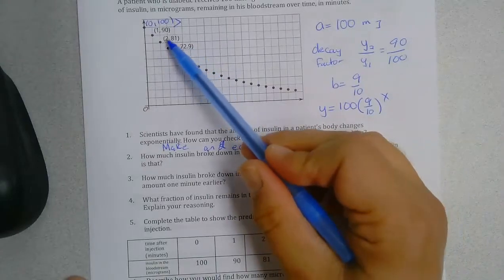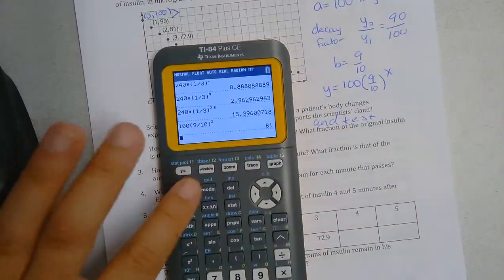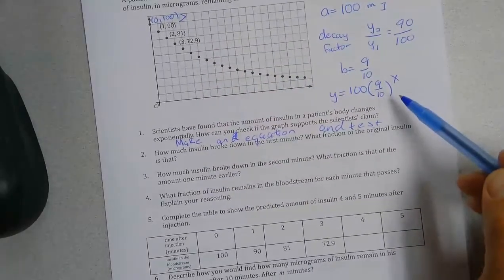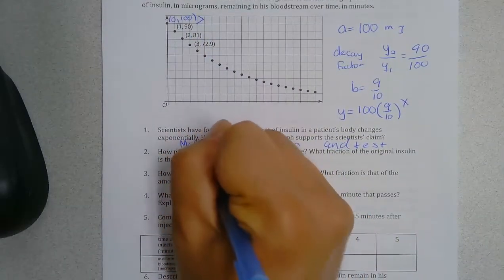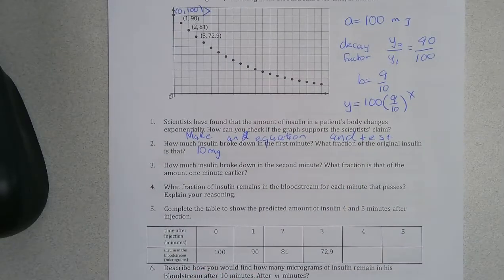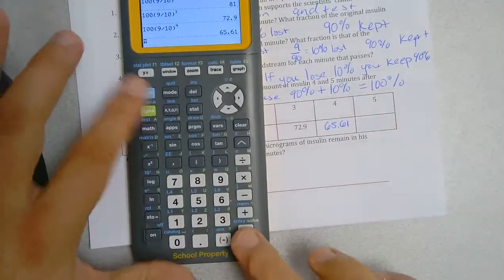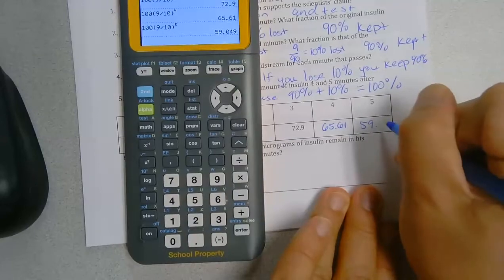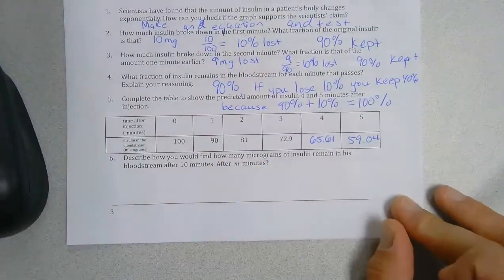5.3 Insulin in the Body